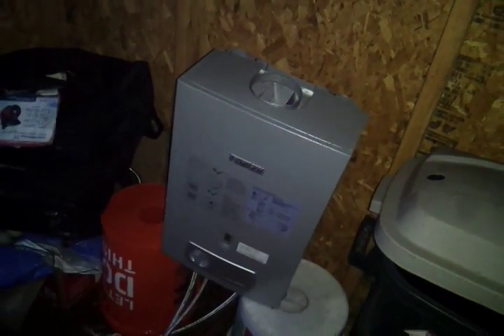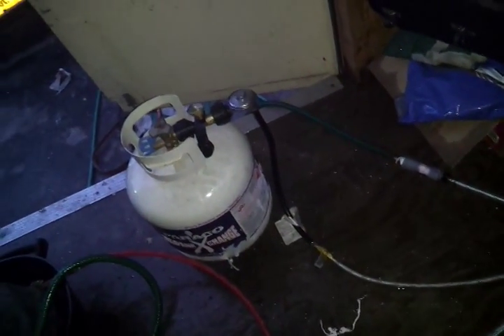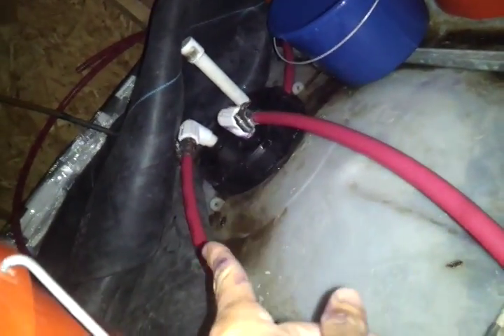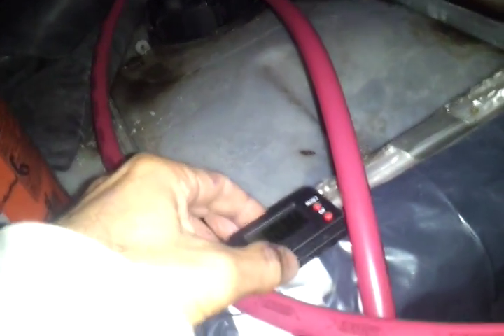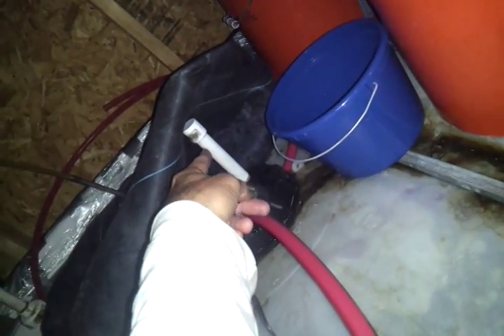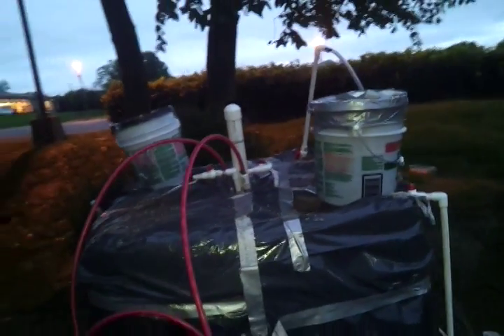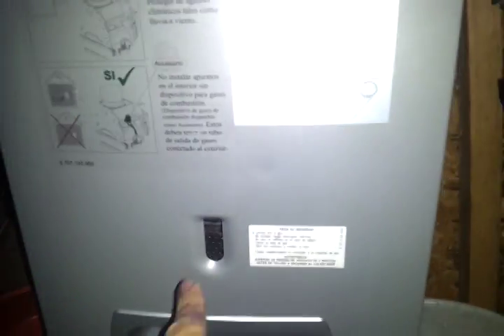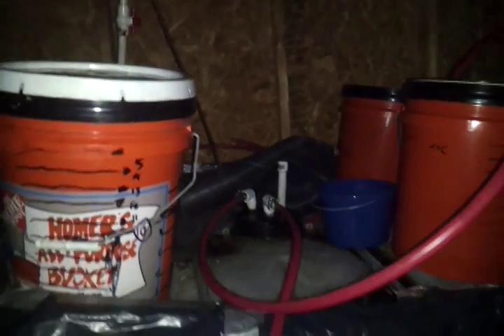On demand heater for heating biogas tank